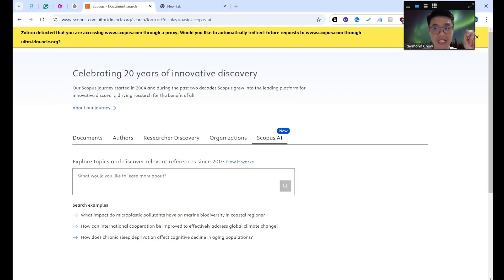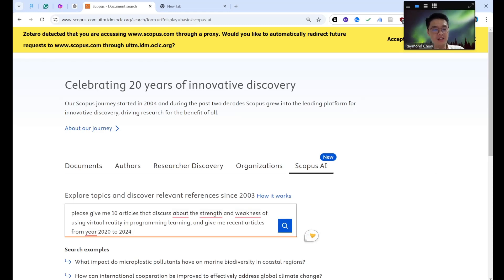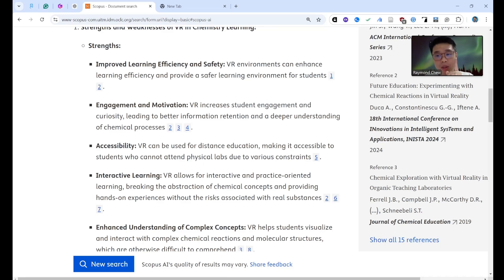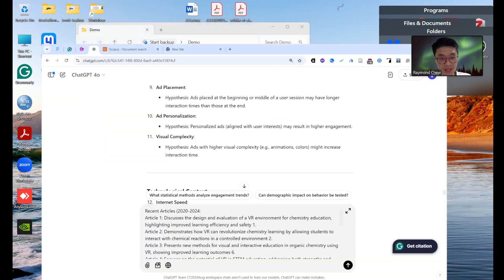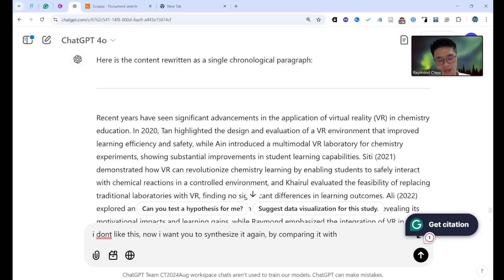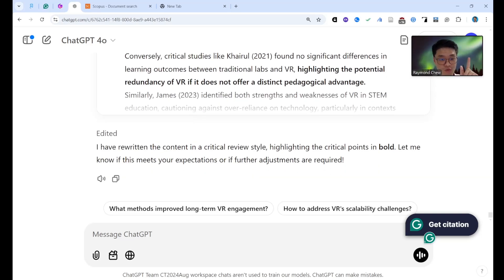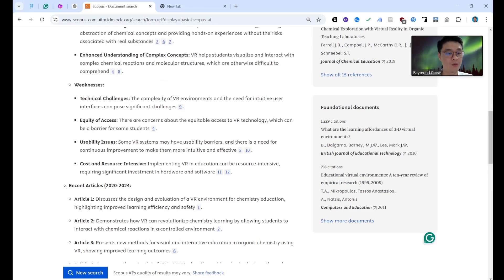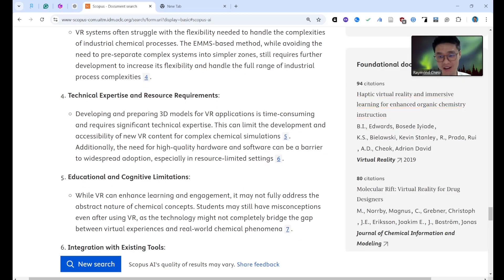Scopus AI for Academic Writing